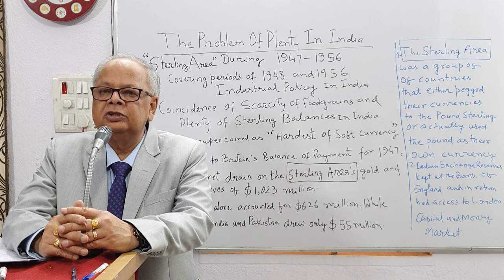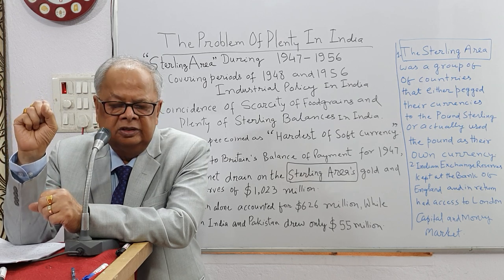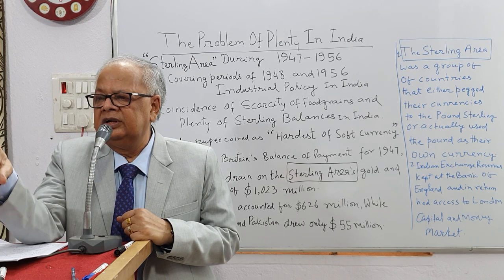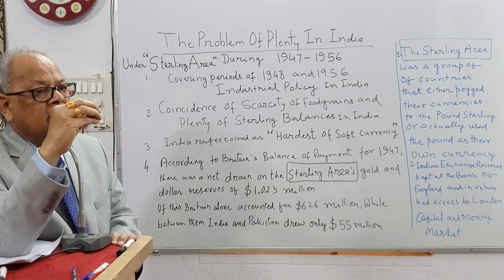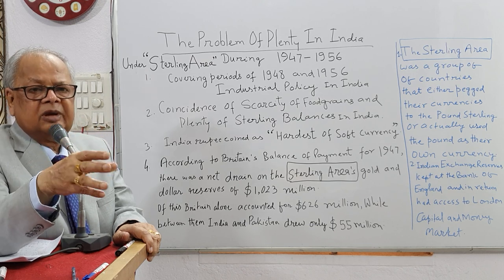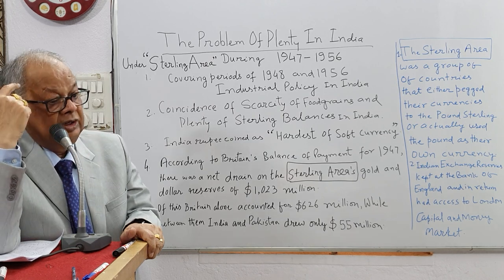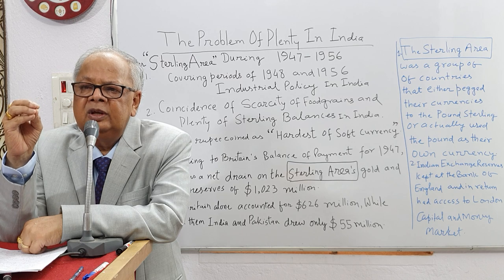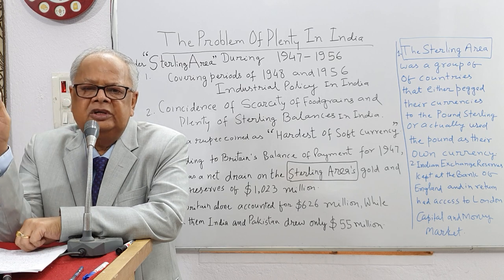THE PROBLEMS OF PLENTY IN INDIA UNDER STERLING BLOC / STERLING AREA 1947 - 1956 .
Sterling Area,Sterling Bloc, Rupee Hardest of Soft  Currency ,India Exchange Reserves in Bank of England ,India enjoyed direct access to London Capital and Money Market .